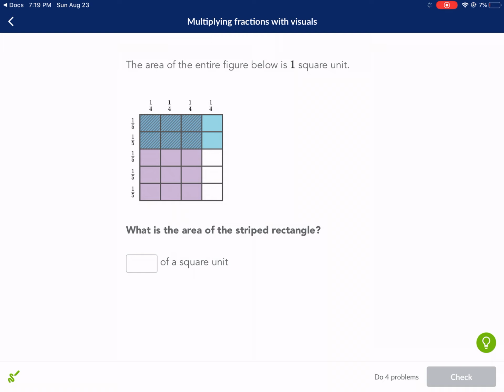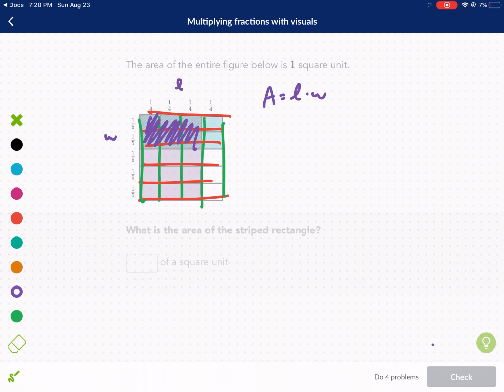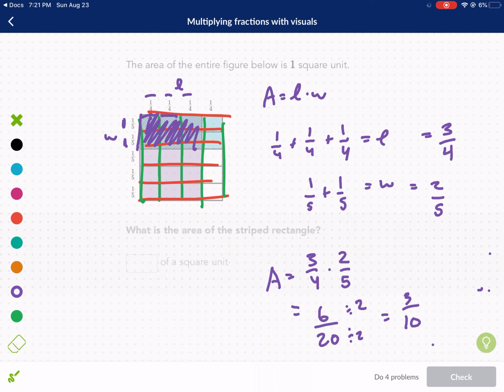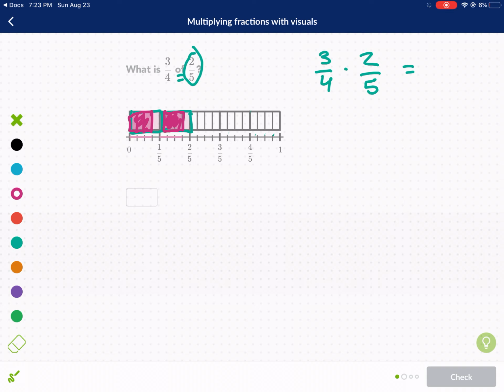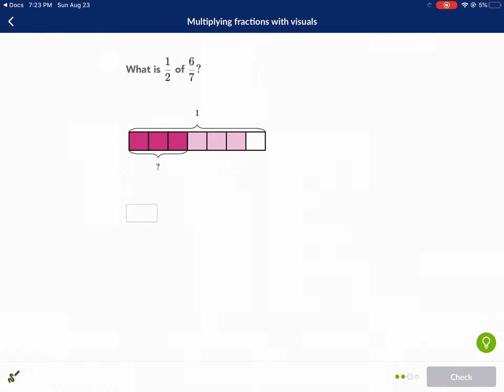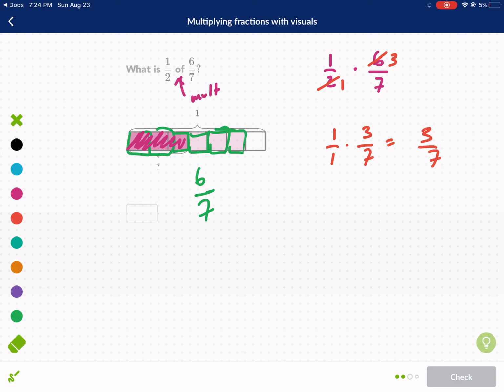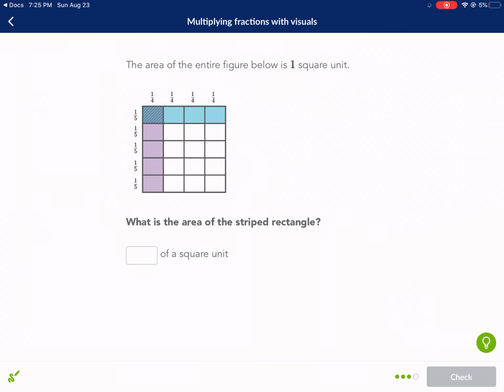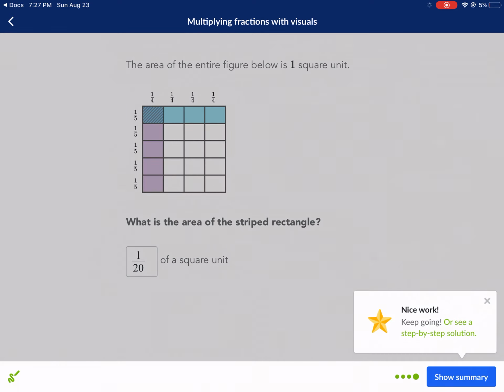Khan Academy Tutorial: multiplying fractions with visuals